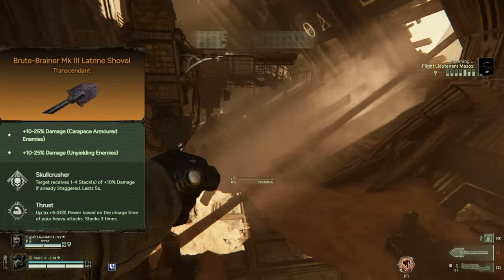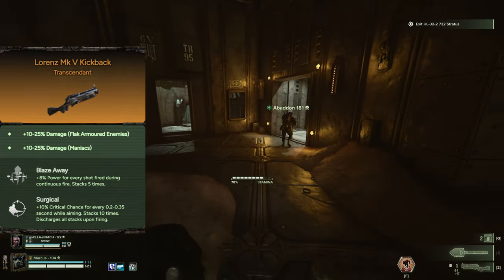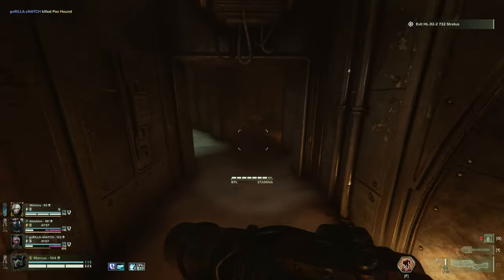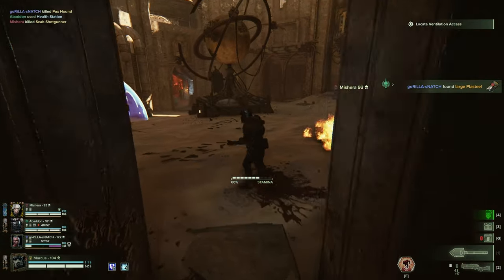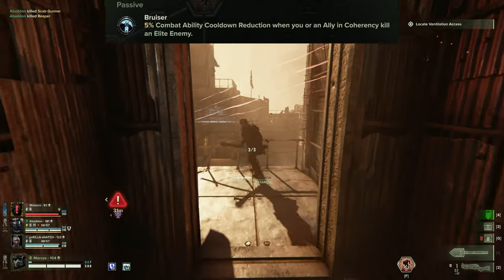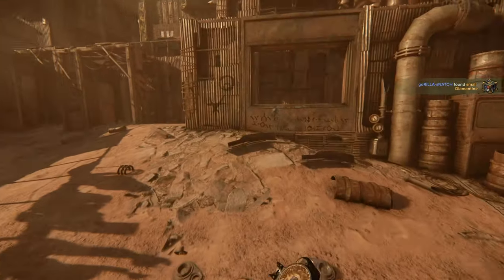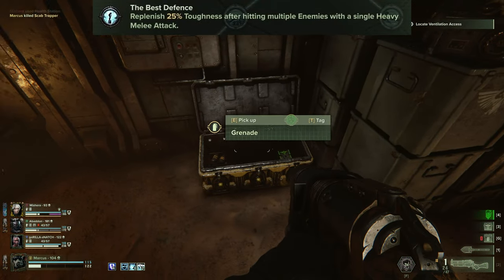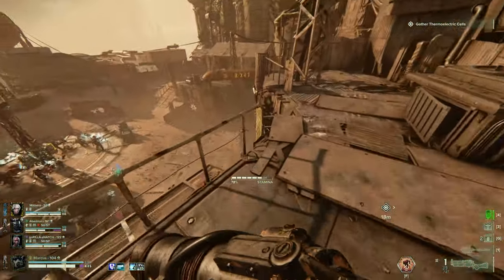THE INDOMITABLE KRIEG - Ogryn Build (Overview + Full Auric Damnation HI-STG)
"In life, war. In death, peace. In life, shame. In death, atonement."

I love to pull themed builds together, the veteran last week took some serious enhancements...

The Krieg have recruited an Ogryn.
He's bigger, meaner, and a whole lot deadlier than any before Him.
Some say He fashions a shovel to dig the graves of champions who dare step within His path.
Others have seen souls pray for mercy when they see His shadow cast over their lukewarm husk of a vessel.
I have seen Him. He brings Death. Cower in Fear. He will Find You.

CHAPTERS:
0:00 - Intro
0:35 - Loadout
2:35 - Talent Tree
2:46 - Skill Overview
8:44 - Outro
8:57 - Thanks For Supporting Me!
9:05 - Enjoy the match! | Relay Station TRS-150 (Auric Damnation HI-STG)
24:29 - Please Like & Sub